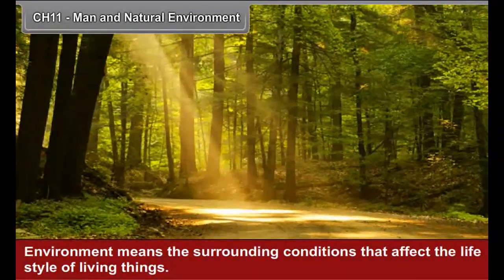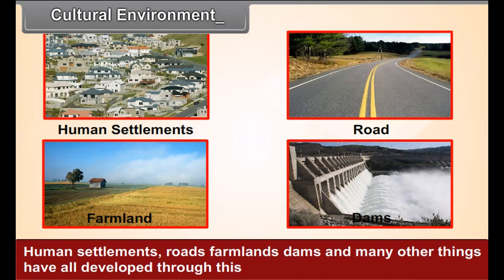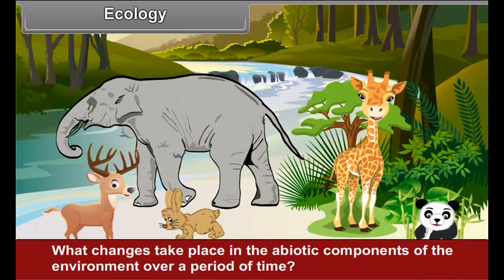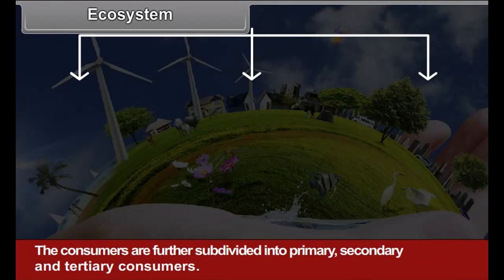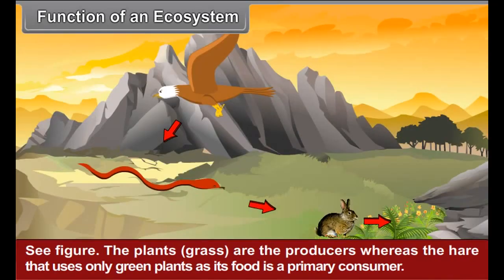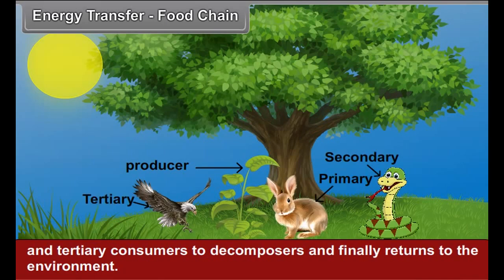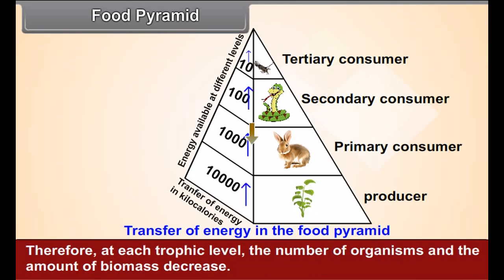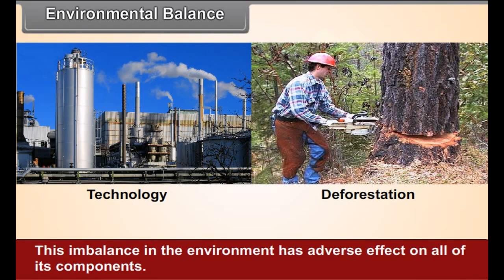Man and Natural Environment